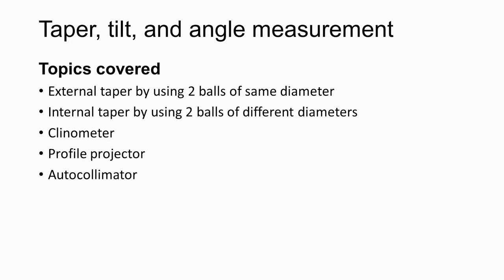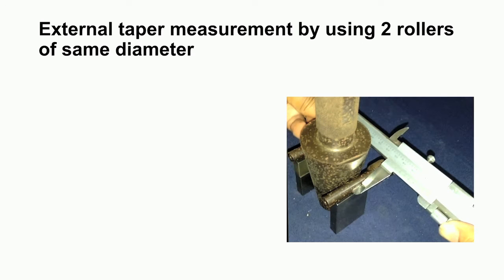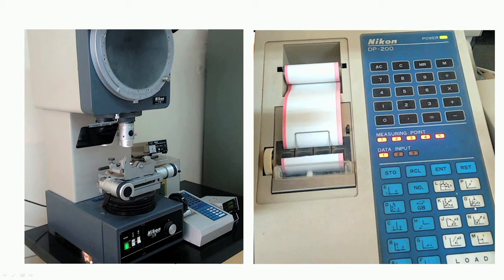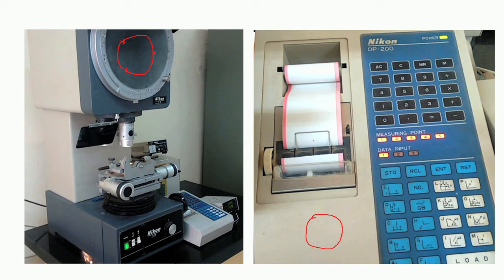Angle measurement - 2